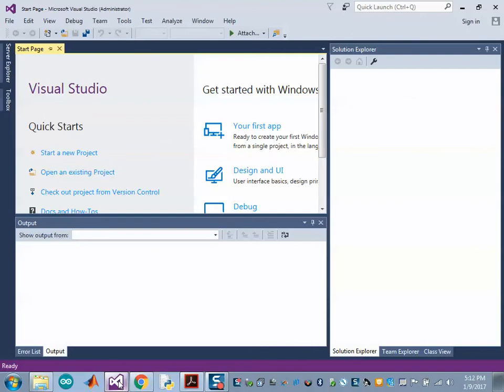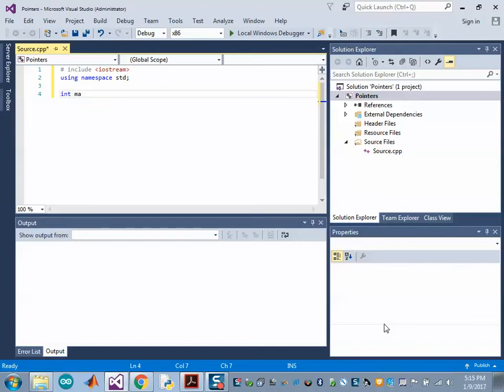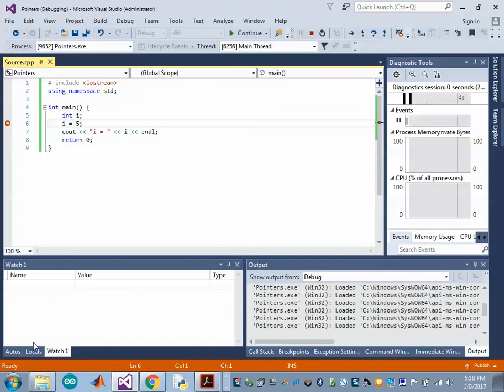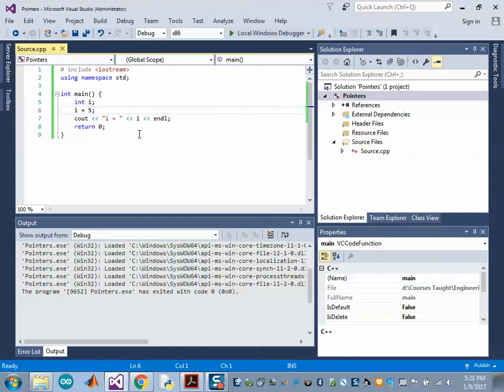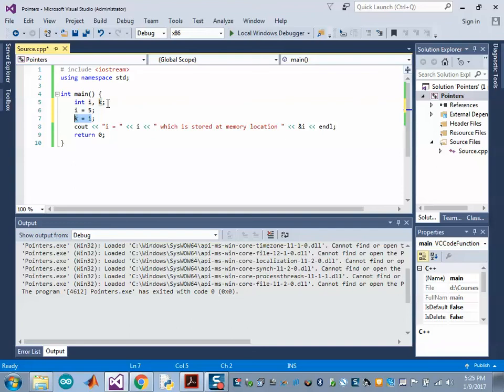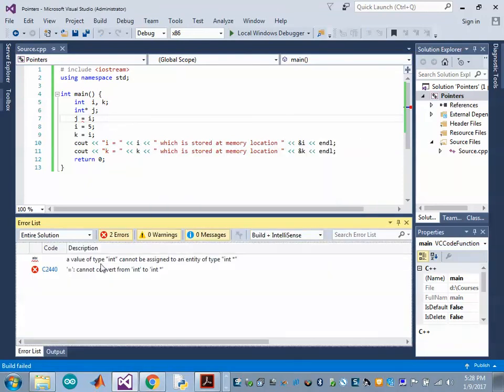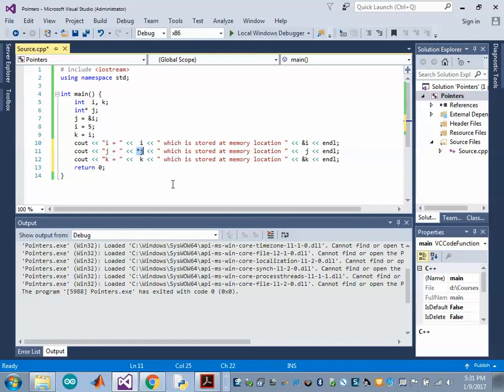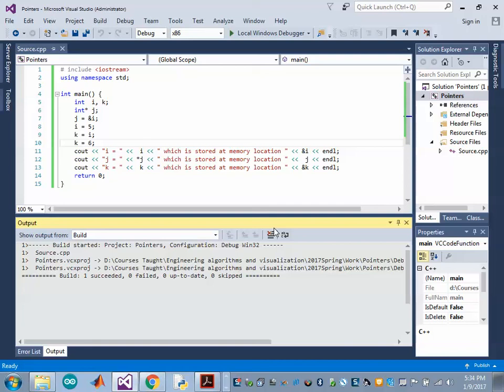MTRE2610-00Pointers-Optional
Introduction to pointers in C++ (this material is extra and not necessary for the course)